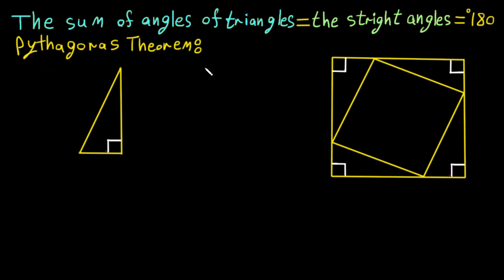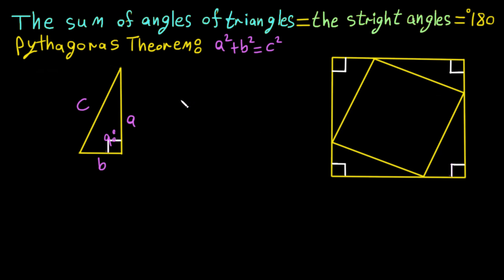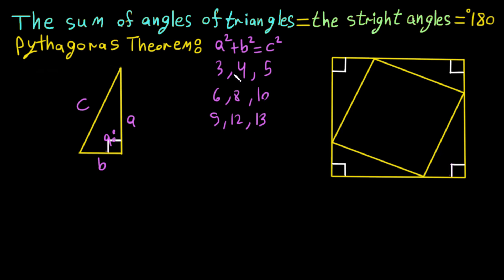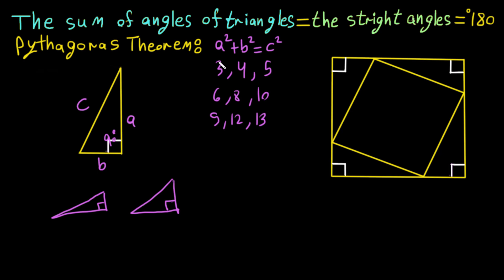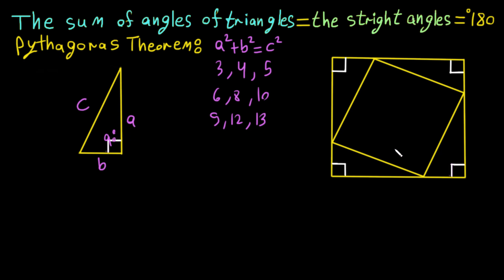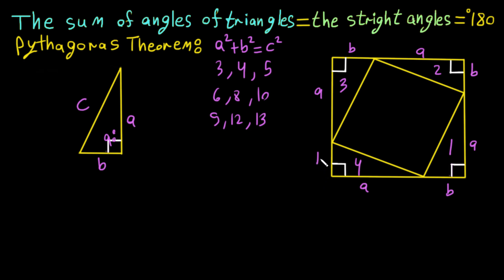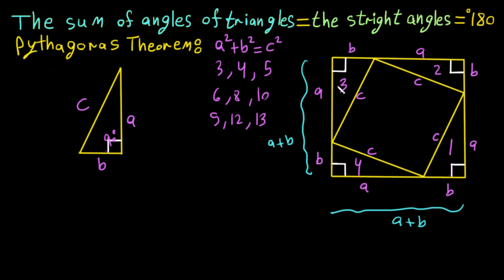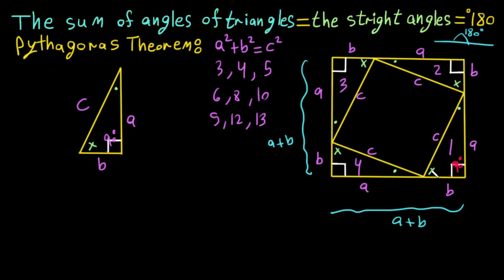Pythagoras Theorem (a² + b² = c²) - Visual Proof 1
This video shows a *visual proof of the Pythagorean Theorem (a² + b² = c²)* - one of the most famous formulas in *geometry.*

Most students know the *formula,* but do you know why it works? In this video, we break it down with a simple, *visual explanation.*

❖ *The Pythagorean Theorem* applies to any *right-angled triangle* and states that:
*The square of the hypotenuse* is equal to *the sum of the squares of the other two sides.*

For example, if triangle ABC has a right angle at B, then:
(AB)² + (BC)² = (AC)²
where AC is the hypotenuse (the longest side opposite the right angle).

❖ The hypotenuse is always the longest side and lies opposite the 90° angle.

✅ This video is perfect for students and learners looking for a clear, easy-to-follow proof. Whether you're preparing for a test or reviewing *geometry* basics, this explanation makes the concept simple and visual.